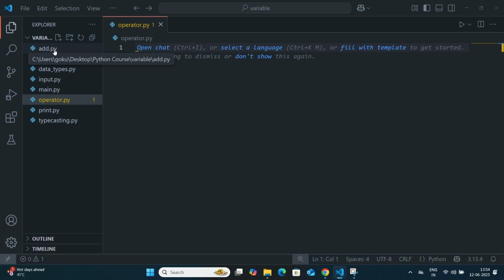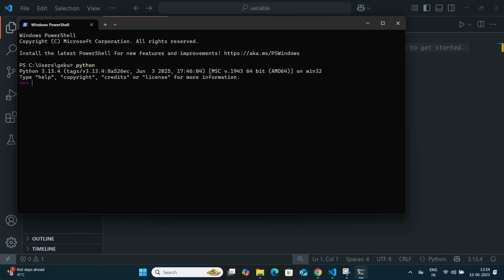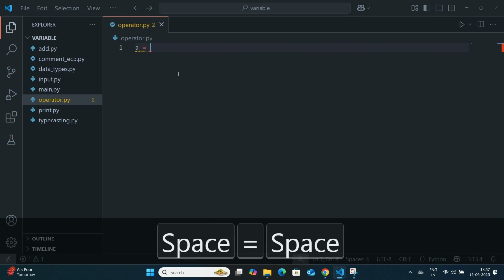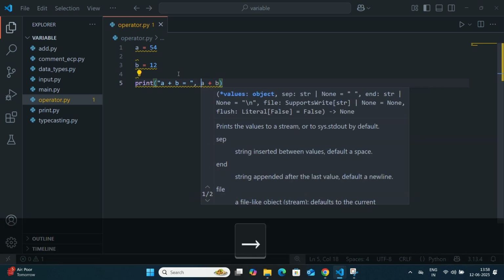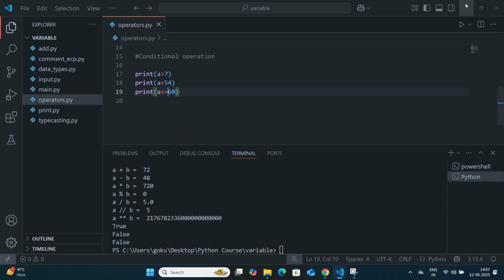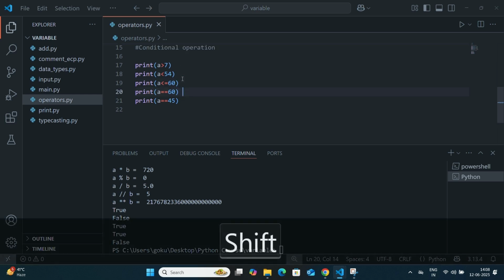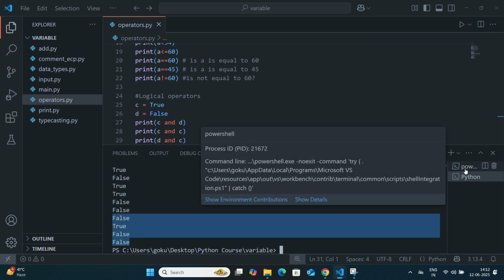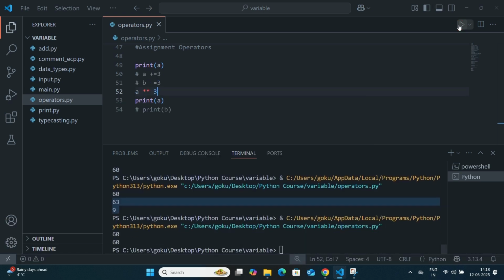Operators in Python | Day-8 | Rabbitt Learning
Today’s session is all about operators—the building blocks of performing actions in Python.
From basic arithmetic to complex comparisons, operators are essential for writing functional and logical code.

What You’ll Learn:

1. Types of operators in Python:
- Arithmetic Operators
- Assignment Operators
- Comparison Operators
- Logical Operators

2. Real-life examples of where and how to use them

3. Operator precedence and associativity

By the end of this video, you'll be comfortable using operators to build logic, perform calculations, and control your code’s behavior.